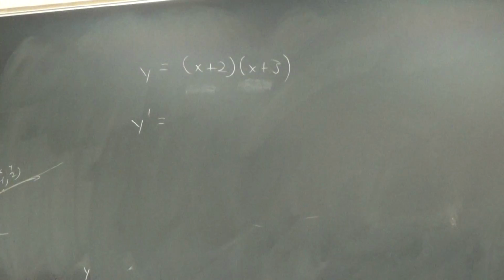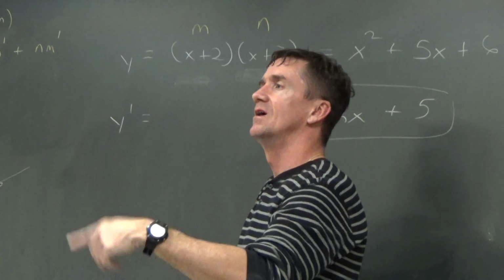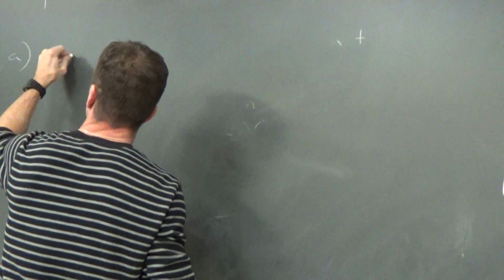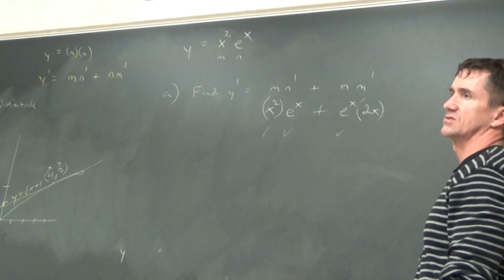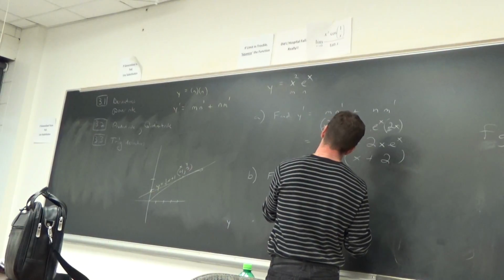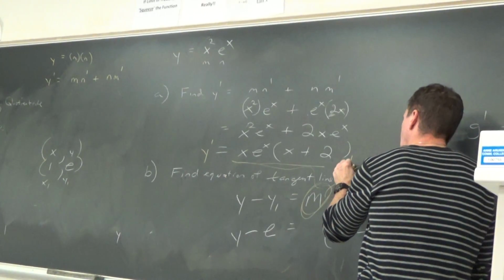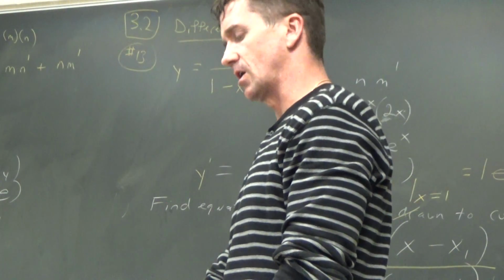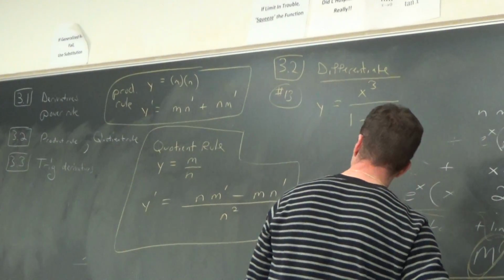Chapter 3.1 Power Rule 3.2 Product Rule 3.3 Trig Derivative 00003